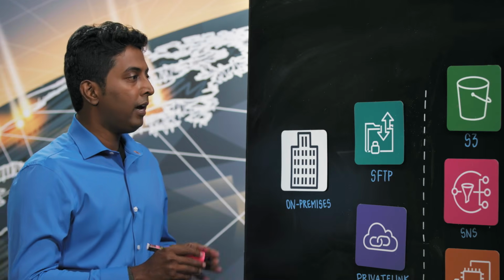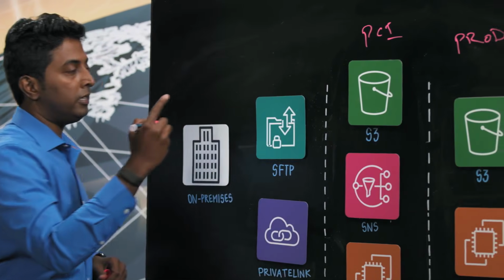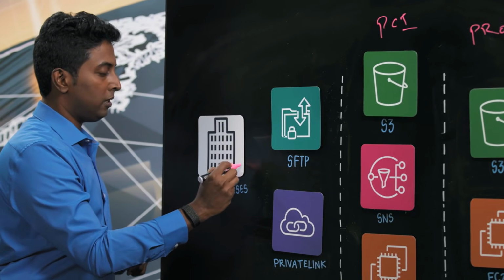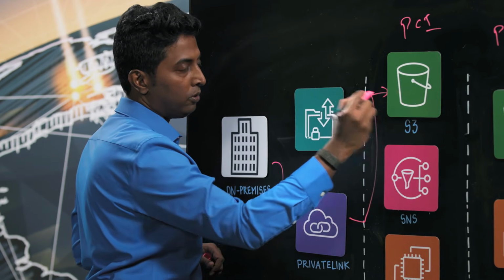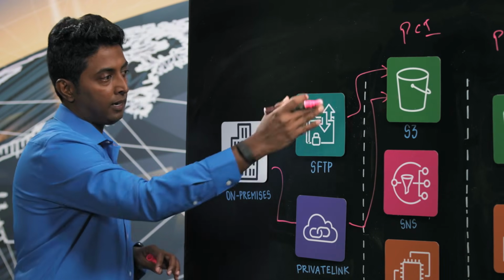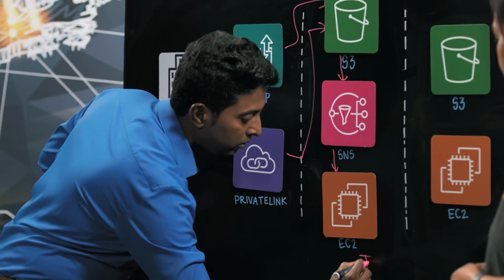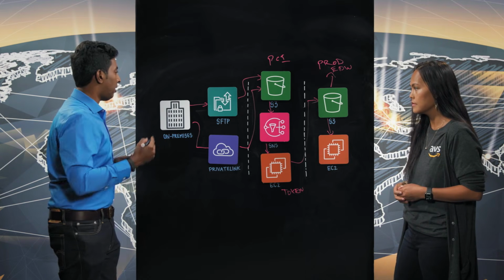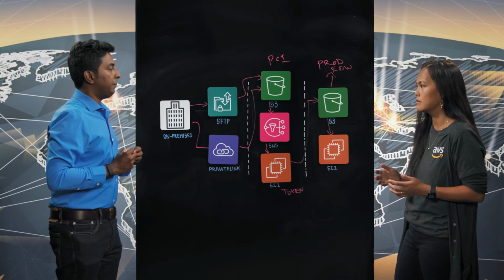Discover Financial Services: Enabling a PCI Compliant Data Science Platform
Discover Financial Services empowers their Data Scientists to build rapid data models on their Advanced Analytics Framework. For separation of concerns, the raw PCI data is placed in a tightly controlled Amazon S3 bucket, then is tokenized into another S3 in a different account. This enables data scientists from different business units to perform machine learning and data science work in a single platform without having data silos across the organization. Data Scientists can confidently build financial data models in a secured and compliant manner. By leveraging Kubernetes on Amazon EC2 compute and storage with Amazon EFS and Amazon S3, the data scientists can rapidly build data models on demand with significant reduction in storage costs and complexity.